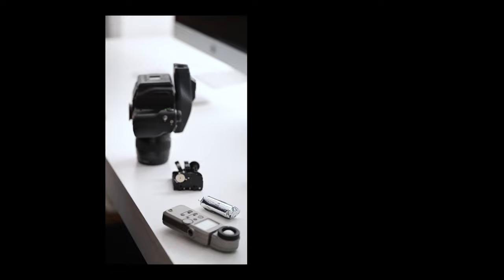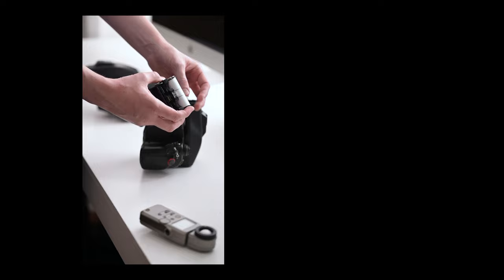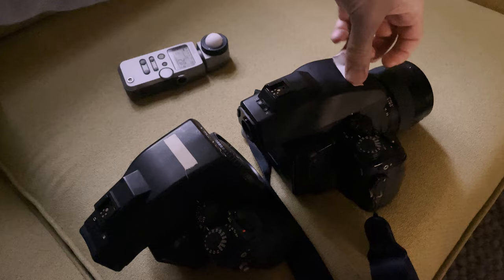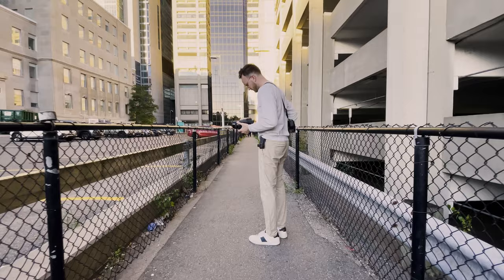Photographing my Toronto neighbourhood on Ilford Delta 3200 at 8,000 ISO. Yes, 8,000.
I wanted to see how I could get Ilford Delta 3200 film, a black and white film stock, to work better in the dark. So I tested how it would react to rating it at 1600 ISO and at 8,000 ISO (aka pushing the film 2 stops). All shot on my Contax 645, I walked around my neighbourhood in Toronto for these test shots.

2022 CAMERA BAG UPDATED:
FAV Colour Film
FAV B/W Film
My Camera Bag
Daily Camera
Most Magical & Most Used Lens
Best Photo Tripod Ever
Best Lenses for Weddings:
1) THE STAR
2) UP CLOSE MAGIC
3) THE WIDE
4) EXTRA WIDE Family Photo & Cocktail Hour
Camera Straps
Camera mount for my belt
You use this with the above pad
Sd Cards I use
CF Express Card I Use
Card Reader I Use
Flash I Use
Rechargeable Batteries
Battery Charger for AA/AAA
Vlog Mic
My Drone